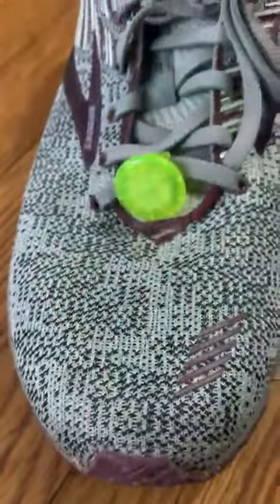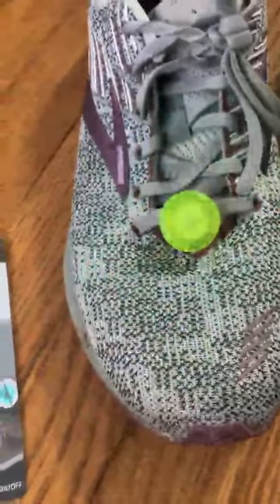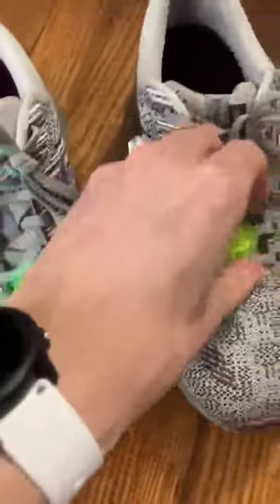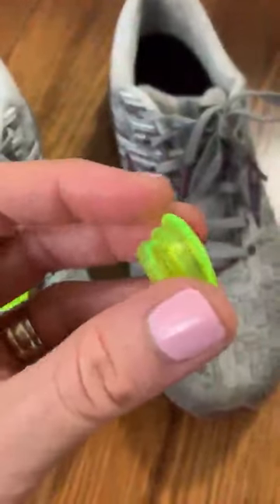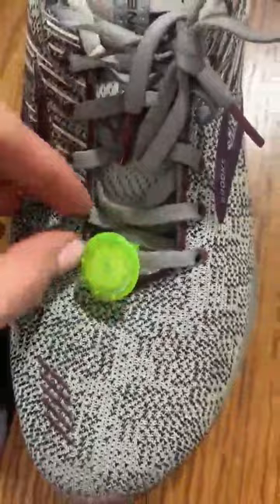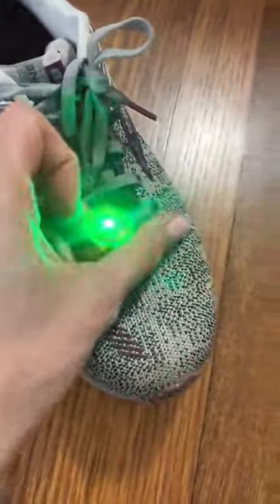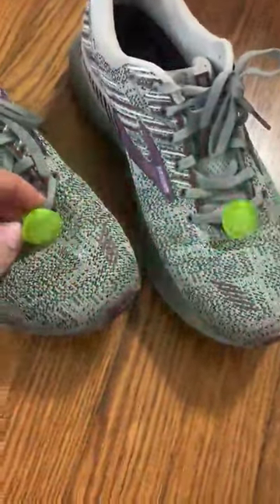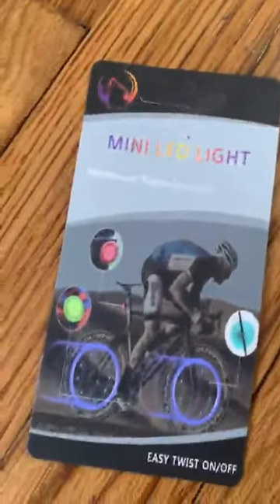MapleSeeker LED Safety Light with Batteries Included, Clip On Running Light for Runners, Budget fri